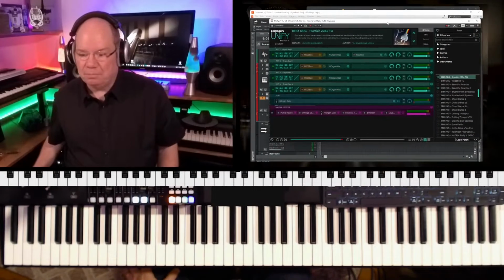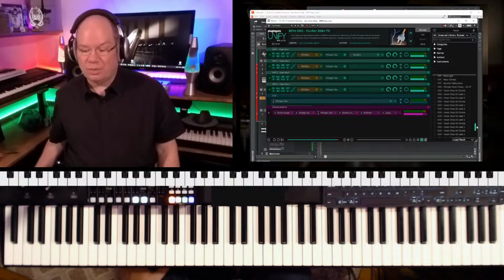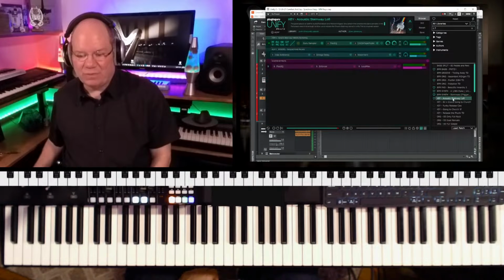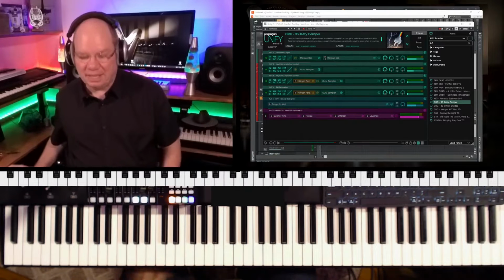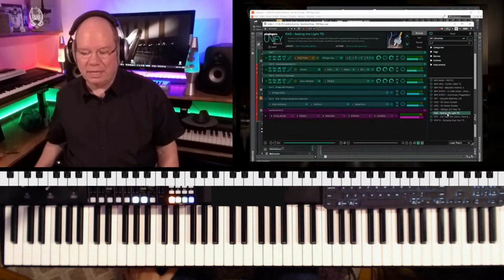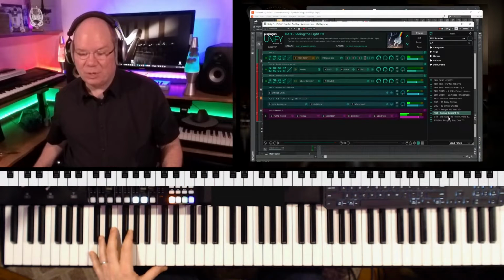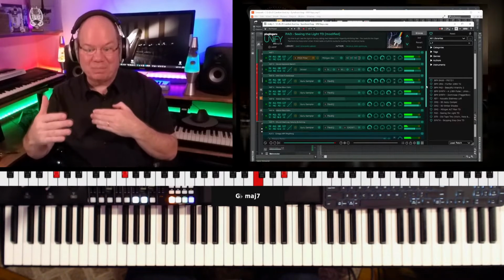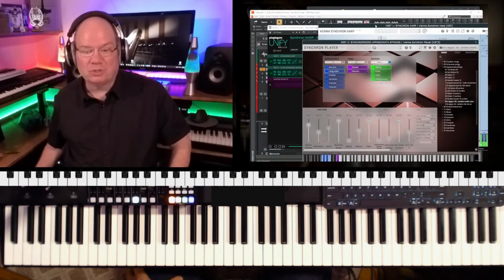Let's Play UNIFY 1.7 Free Update From Plugin Guru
The @PlugInGuruVideo team has just released the latest update for UNIFY adding more FREE plugins, instruments, and fun presets. Some highlights:
⭐️4 New PlugIns!
⭐️37 New Patches
⭐️New Library Subsets and Loading Patch options
⭐️Many refinements + small fixes included too!
In this video, I will be highlighting some new features and playing through some of the patches included in the 1.7 update.

- INDEX -
00:00:00 Introducing UNIFY 1.7
00:00:59 Library Subsets
00:02:14 Highlighting NEW 1.7 Patches Featuring MORGAN
00:04:28 Going Full On INCEPTION - Unify within Unify
00:06:19 LoFi Steinway
00:08:40 Fun With MORGAN
00:12:41 Exciting Things Coming
00:14:09 LoFi Strings
00:14:46 Getting Crazy With UNIFY Layers
00:18:09 Prayers For Kentucky | Feat Unify - VSL Synchron Harp and Strings